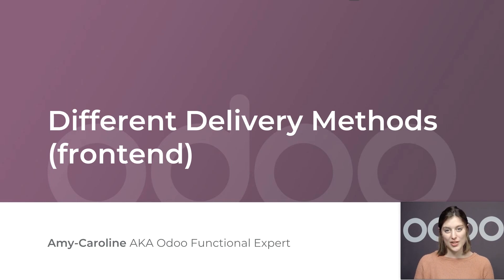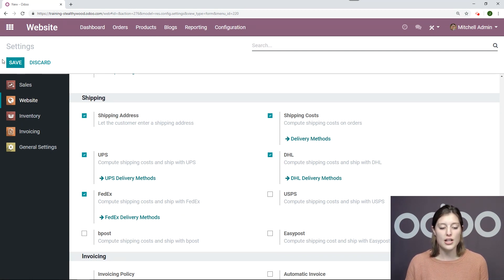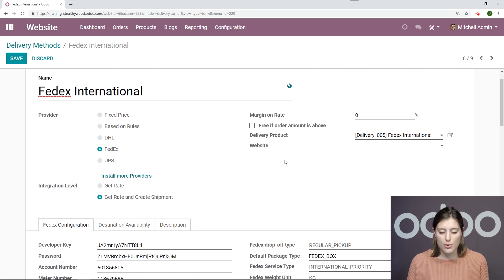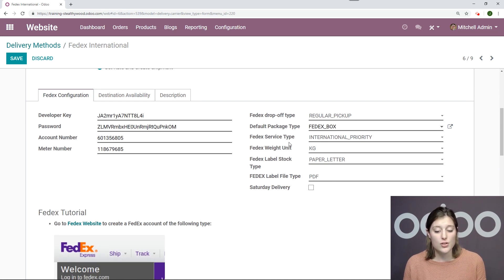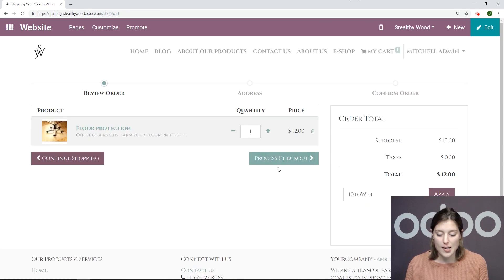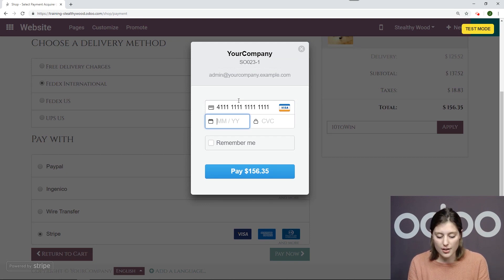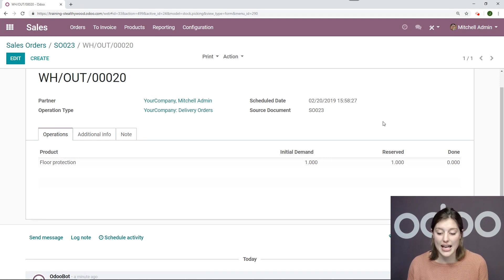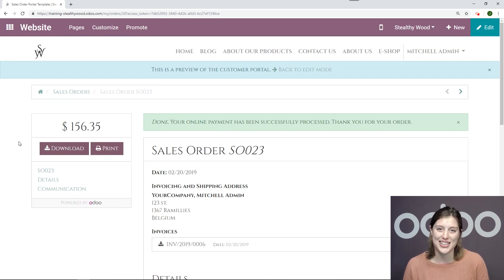[ARCHIVED] Configure Your Delivery Methods | Odoo eCommerce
In this video, learn how to configure several delivery methods for your eCommerce.